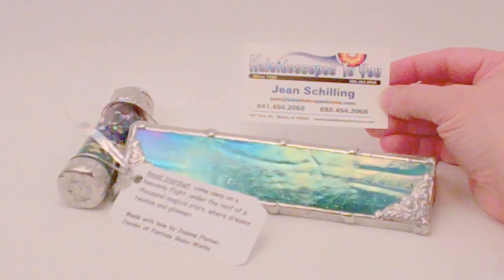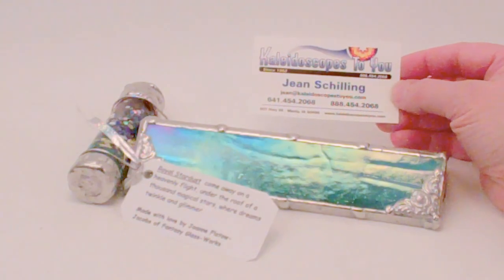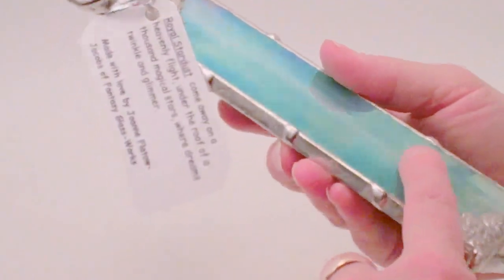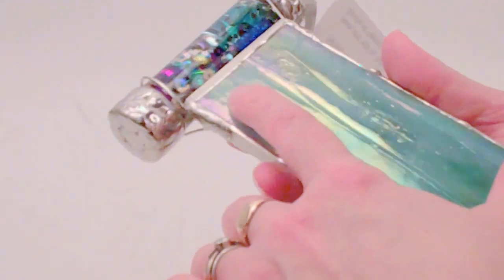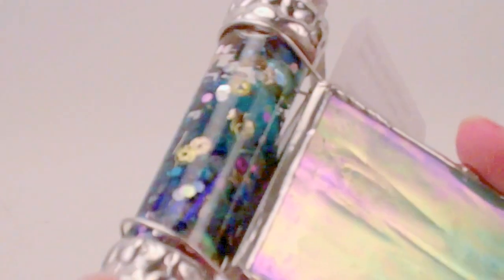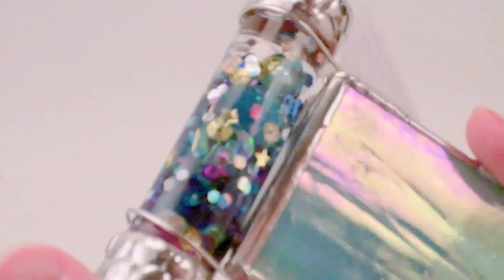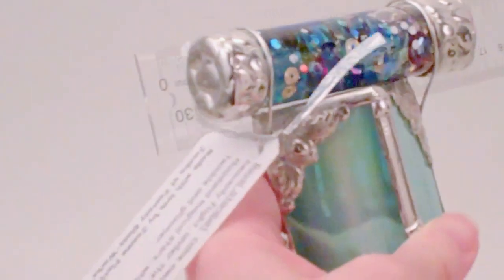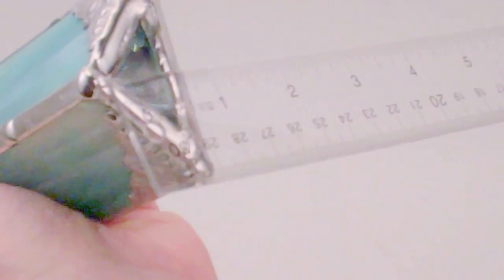Royal Stardust Glass Kaleidoscope by Joanne Jacobs